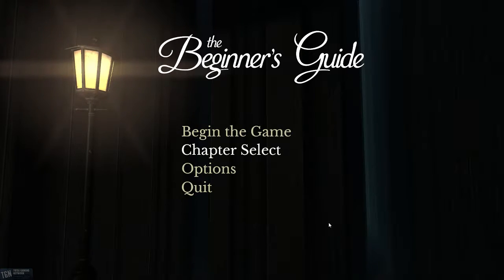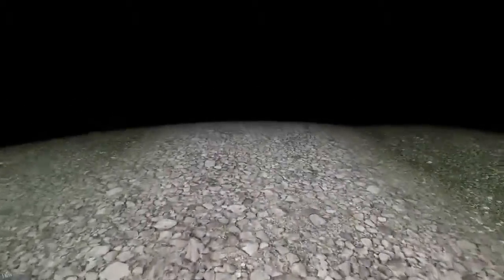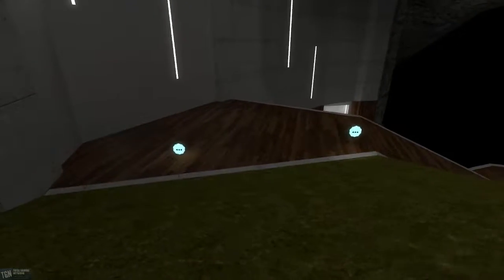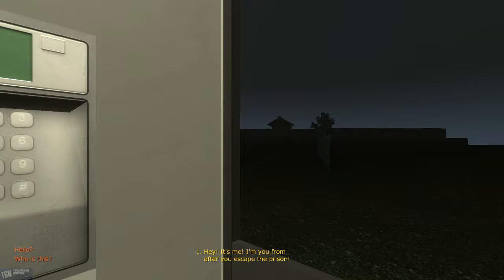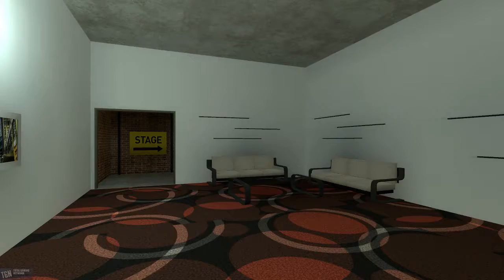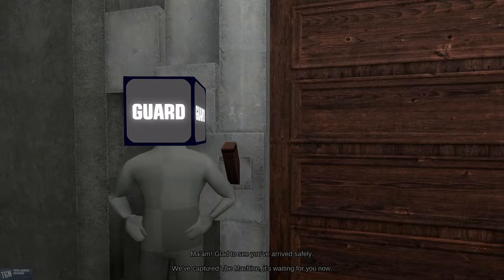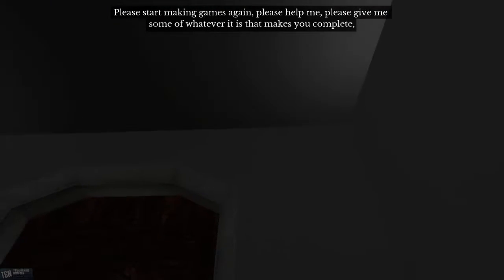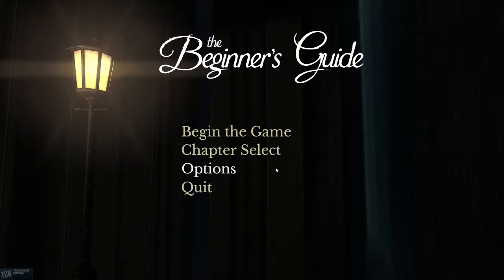The Beginner's Guide - Full Play - TGN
A full play through of The Beginner's Guide.